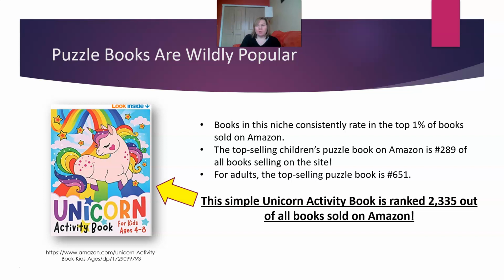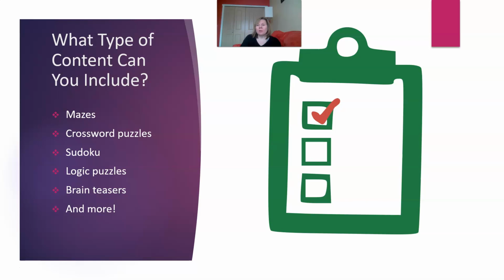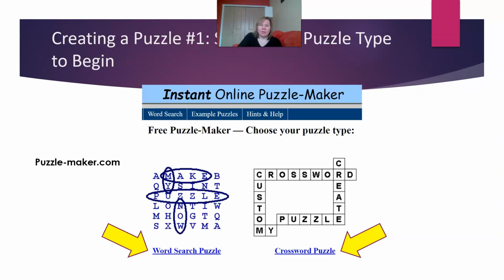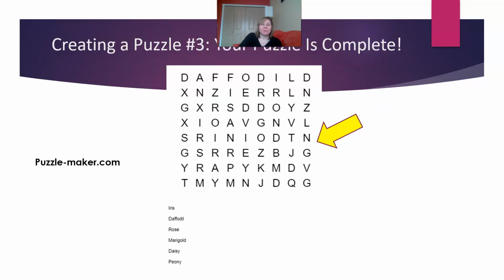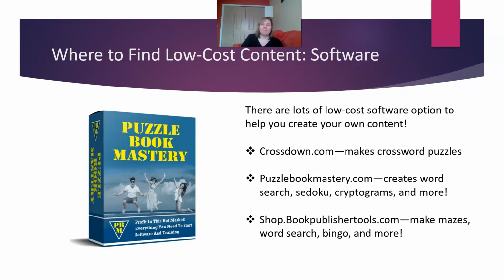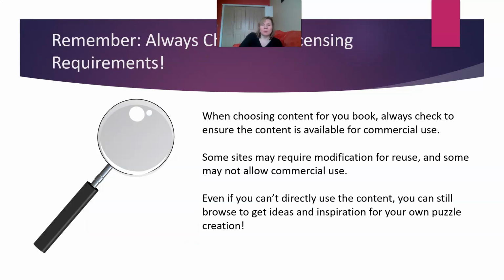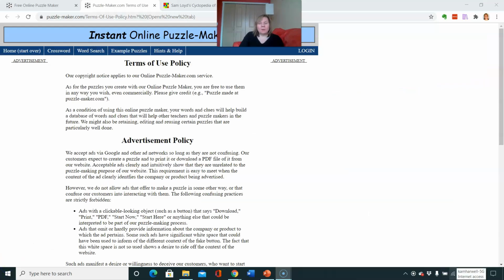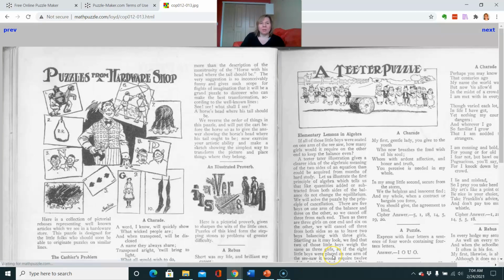How to Find Original Puzzles for Your Books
Discover how to quickly and easily publish profitable bestsellers that are in the top 1% of all books sold--and all with little to no writing!

In today’s tutorial, I am going to show you how to easily find free and low-cost content to use in your puzzle books. I can’t wait to share this information with you!

About Amy